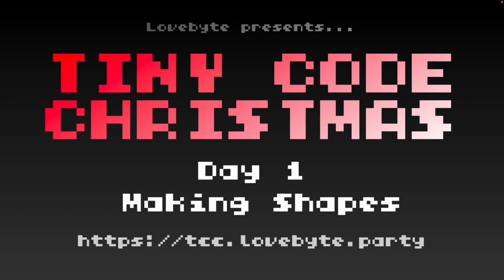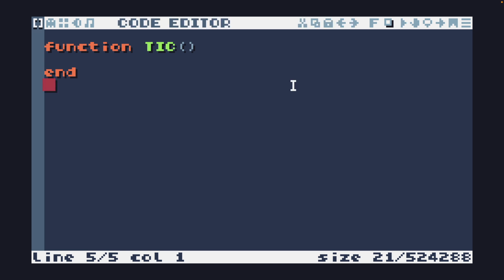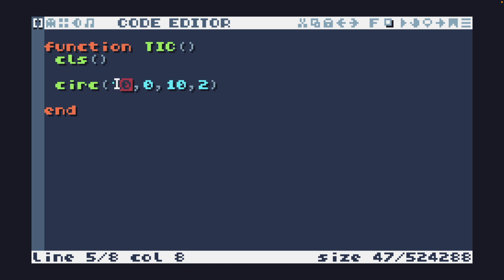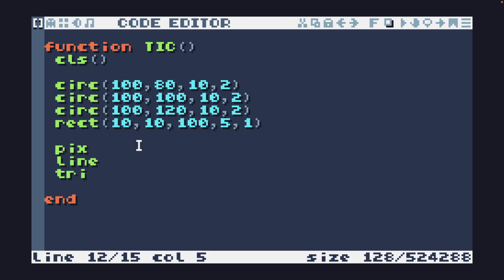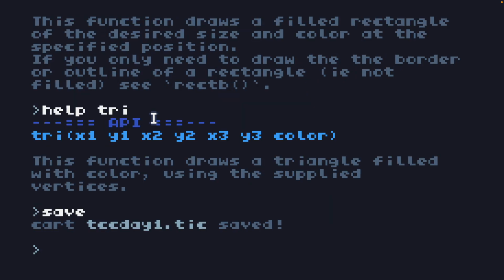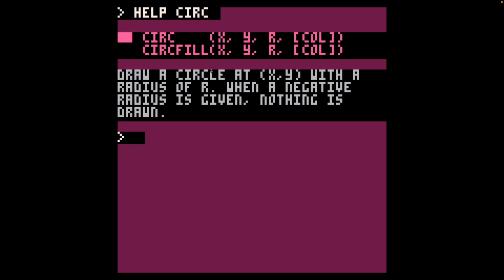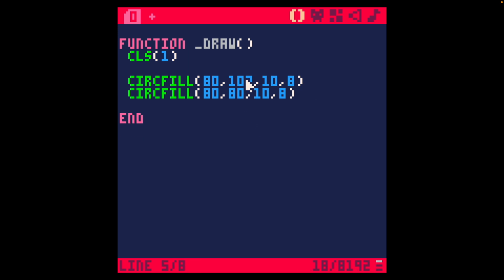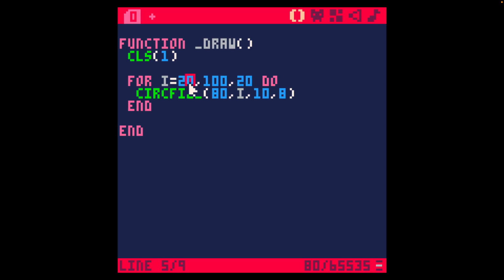Tiny Code Christmas - Day 1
Day 1 - Making Shapes!

Chapters:
00:00 Intro
01:14 TIC-80
12:50 PICO-8